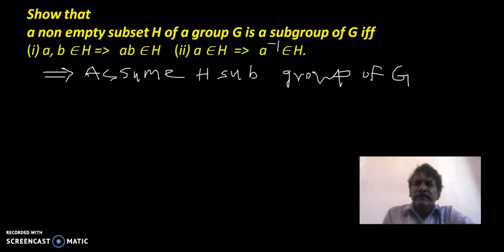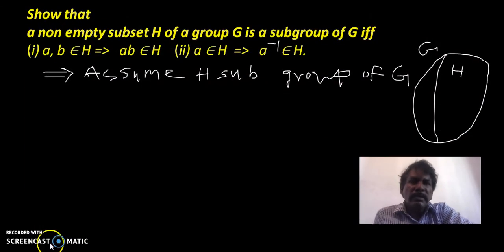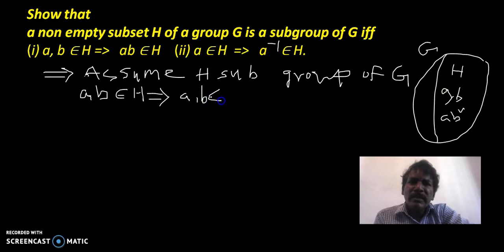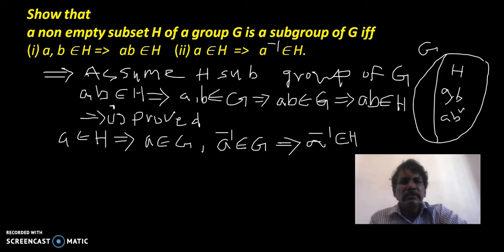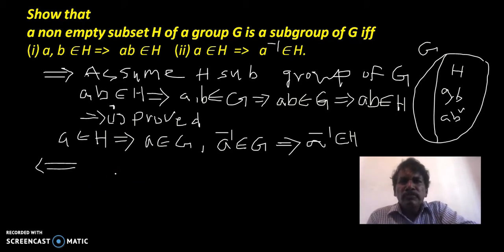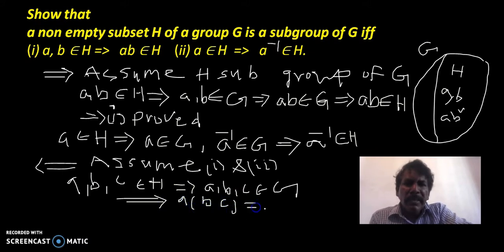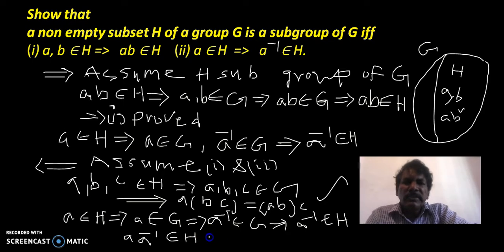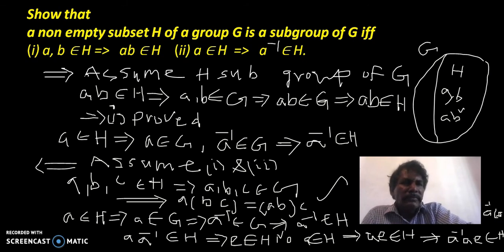theorem in algebra DrJ